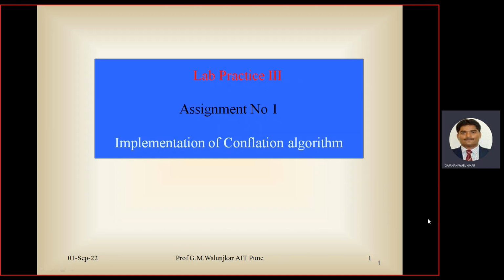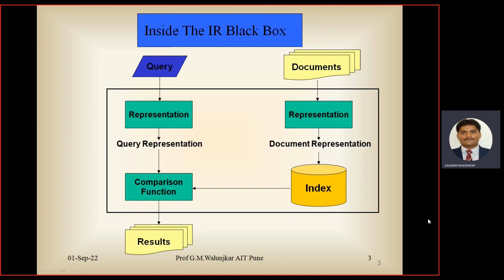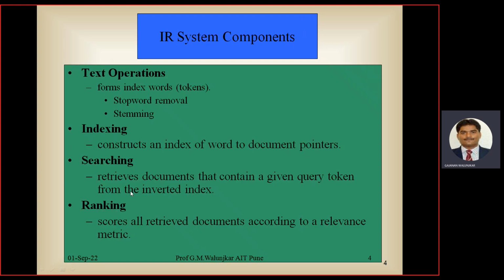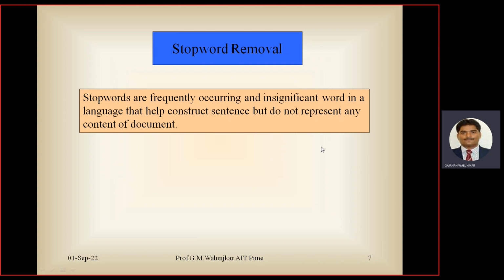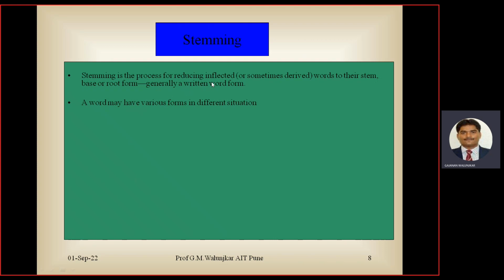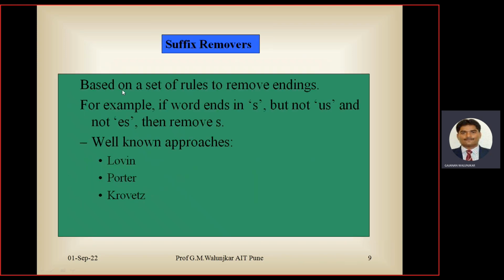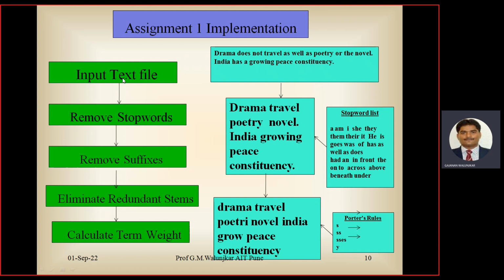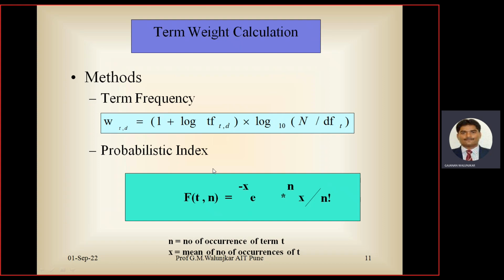1.Conflation Algorithm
Conflation Algorithm